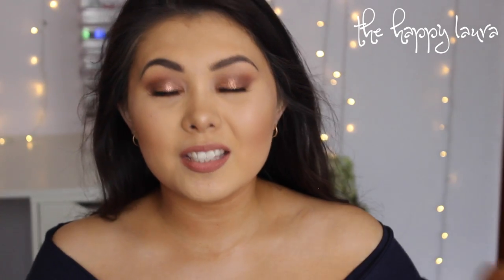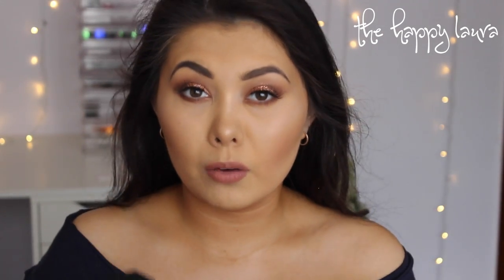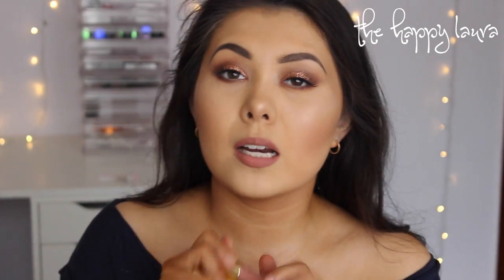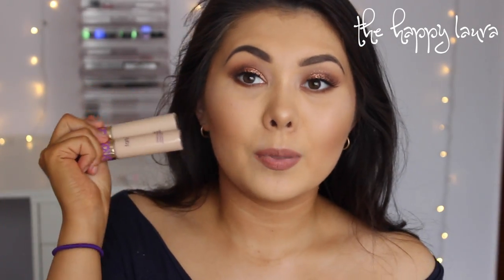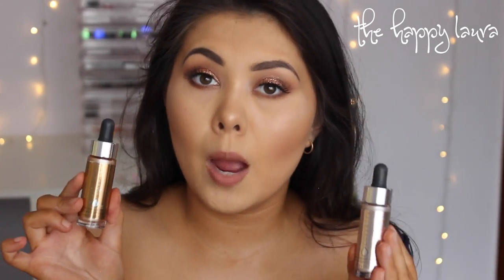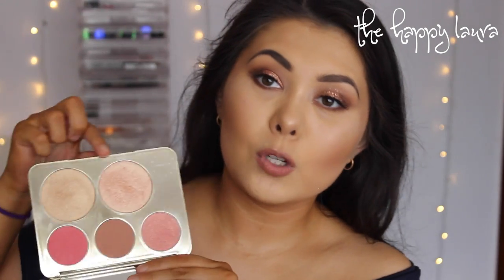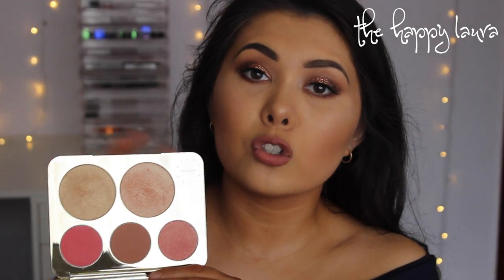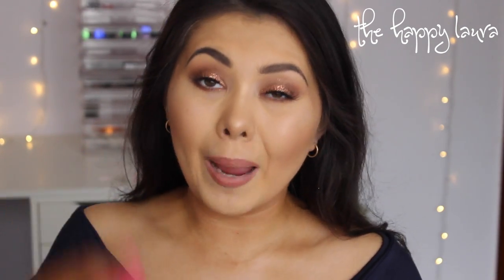Beauty Favourites 2016 // thehappylaura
2016 was an amazing year for me! I tried and tested many beauty products but there were only a few that I fell in love with! Today I thought that I would share those products with you!